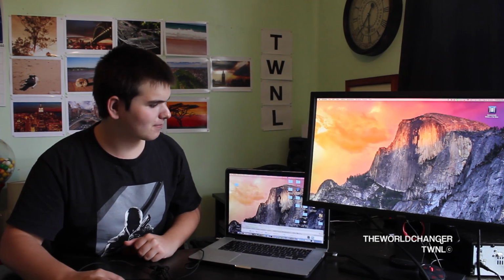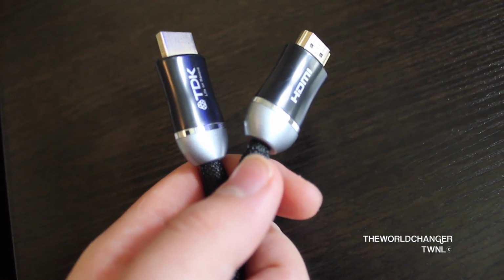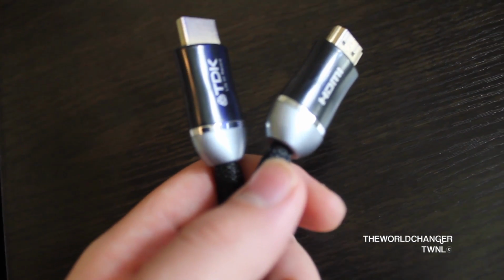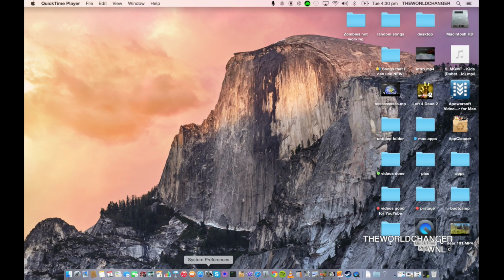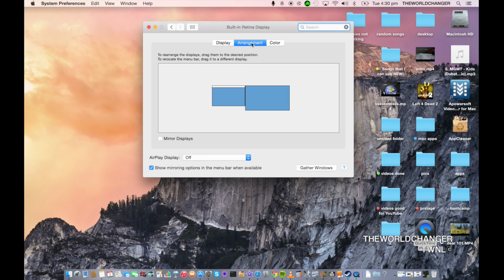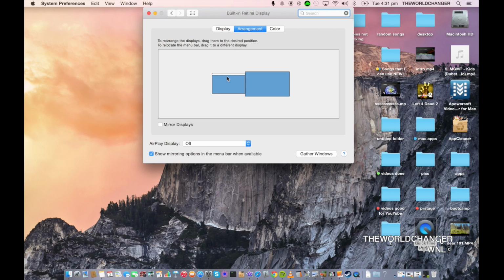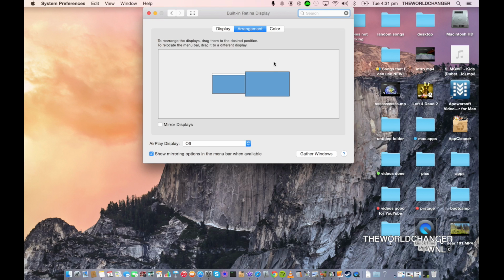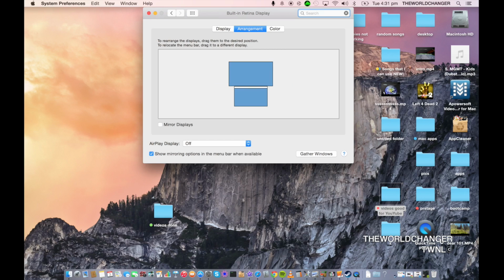HOW TO USE SECOND MONITOR WITH HDMI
If you have any questions just ask me on Facebook, twitter ,YouTube msg, or in the comments :D THE WORLD NEEDS LOVE :D